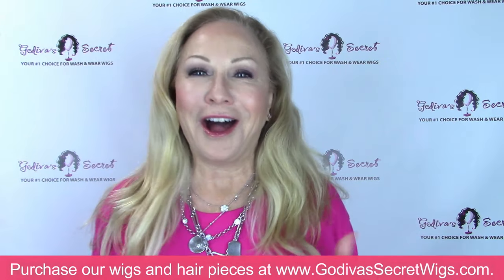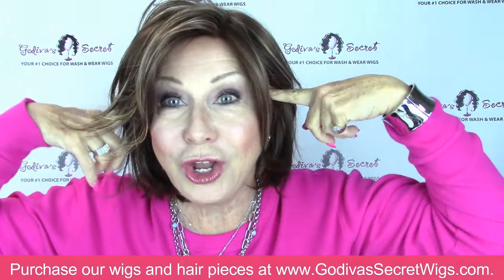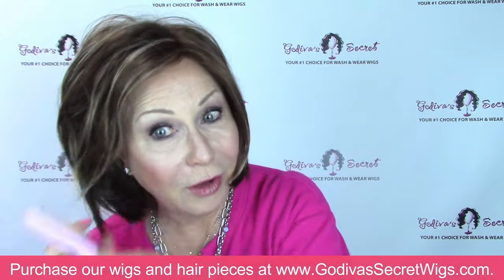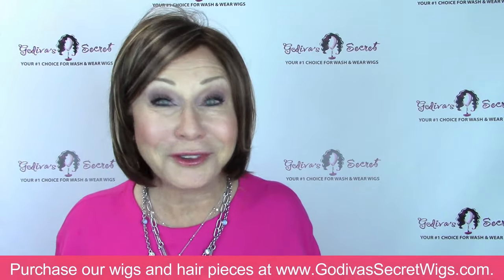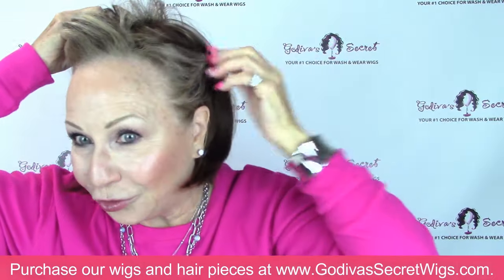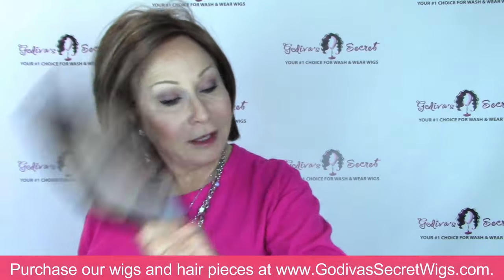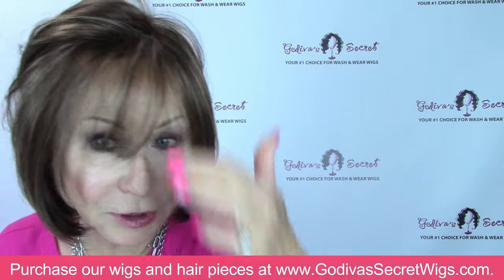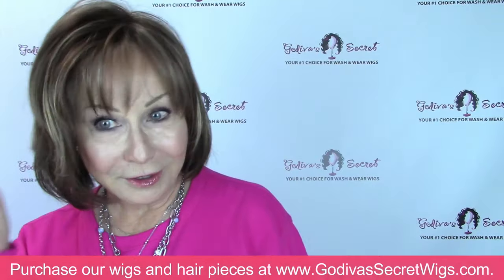4 Ways to Keep Wig Hair Out of Your Face (Official Godiva's Secret Wigs Video)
HERE ARE THE PRODUCTS SHOWN IN THIS VIDEO.

Rochelle has made this video to show you 4 easy ways to keep wig hair from falling in your face.
1.  Back-comb the hair - once you learn this trick, it will change your world!
2. Tuck some hair behind your ear - she'll show you how to make it look natural.
3.  If your own hair color matches, pull a little out in the front and then sweep it over.  Sew metal wig clips in to keep the wig secure with this option.
4.  Trim wispy bangs - she'll demonstrate how to do this and we sell scissors!